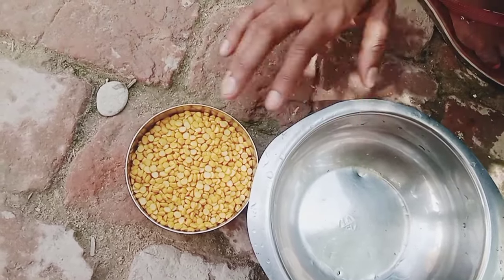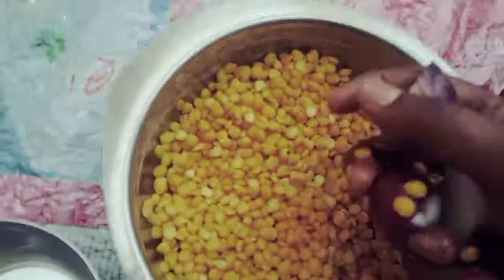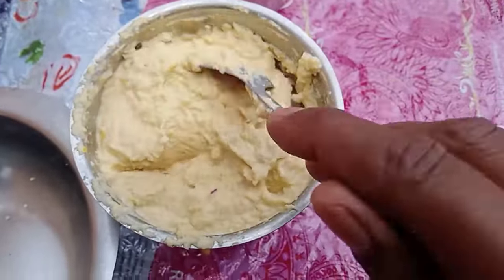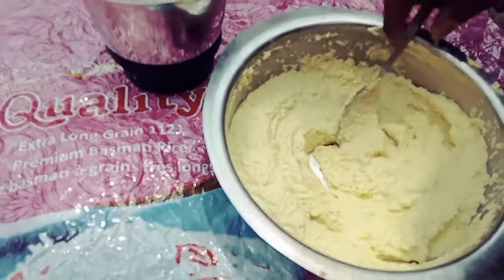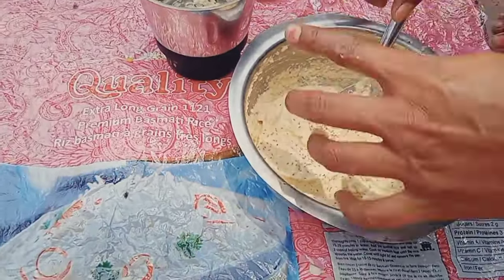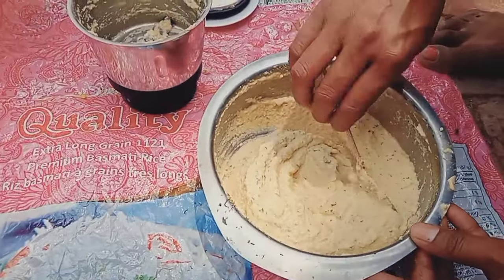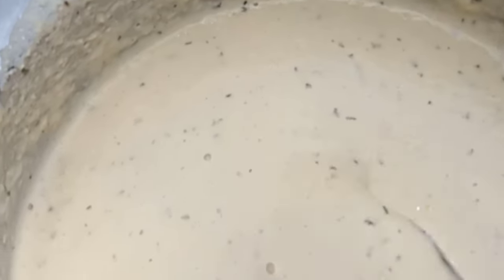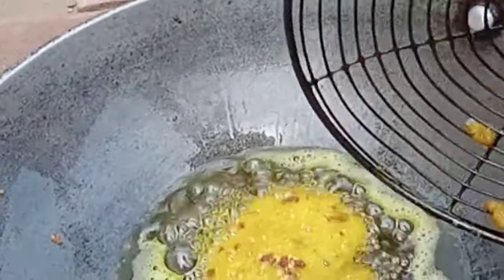ਦਲੇ ਛੋਲਿਆਂ ਦੀ ਦਾਲ ਦਾ ਚਿਲਾ ਇਸ ਤਰ੍ਹਾਂ ਬਣਾ ਕੇ ਬੱਚਾ ਨੂੰ ਖਾਣ ਲਈ ਦਿਓ